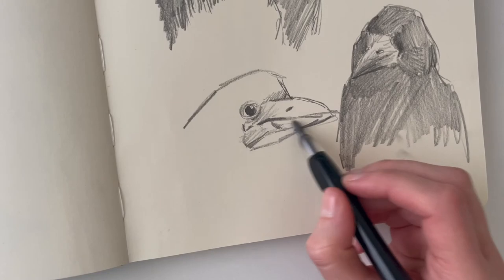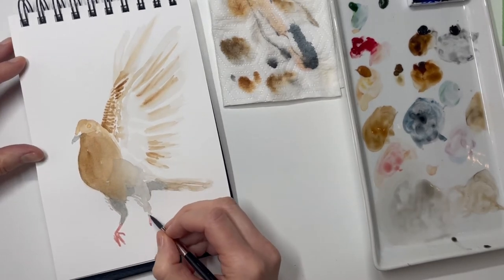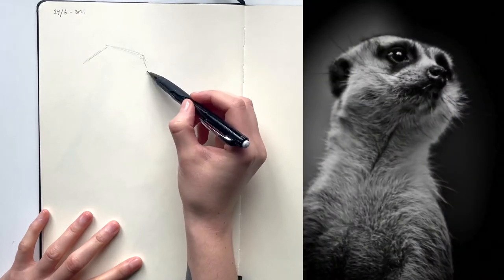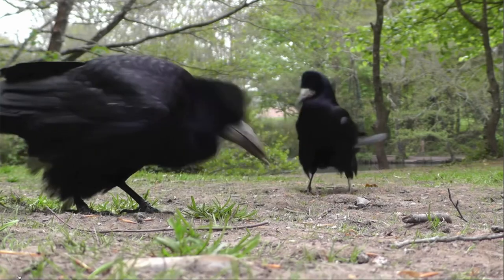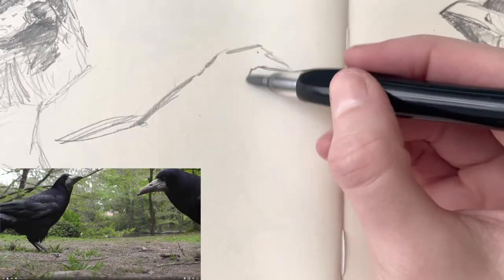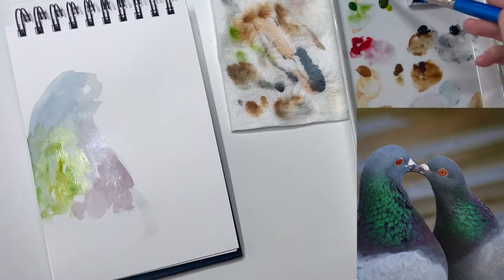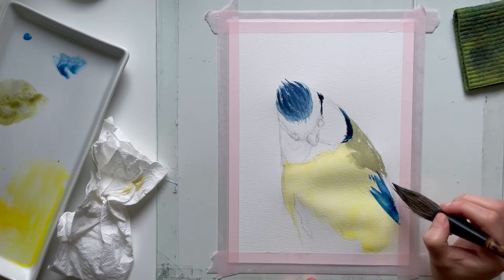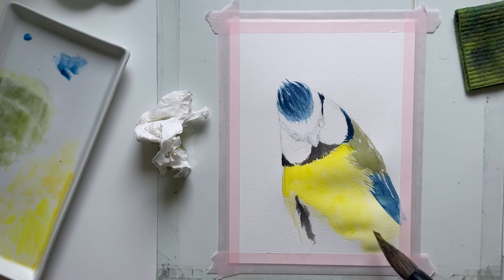Daily practice routine of a watercolor artist (+ tips on creating your own)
In this video, I’m showing you my daily practice routine for improving fast with pencil sketching and watercolors. I also give you some quick sketching tips and advice for how to create your own daily art practice.

If you want to learn all of my tips and tricks for painting birds in watercolor, my course Watercolor Birds is now available

I write a weekly newsletter about becoming a better creative, without burning out or going insane.

TIME STAMPS

00:00 - Intro
00:33 - Why I started a daily art practice
02:38 - My sketching materials
03:30 - Sketching from a photo reference
04:18 - Sketching from a video reference
06:39 - Watercolor sketching
08:38 - Watercolor painting
09:26 - Tips for creating your own practice routine

ABOUT

Hi, I’m Louise: an artist, writer & creative solopreneur from Sweden. As a multi-passionate creative, I have spent my entire adult life avoiding traditional employment and instead making a living off of my art.
On this channel, I talk about everything I've learned along the way: About art making, creativity, mental health, and making a living as a creative. Dealing with perfectionism, fears, and overwhelm. Staying sane and productive among stress and distractions. And much more.

Pencil Sketching for Beginner Artists - A simple, stress-free roadmap to radically improve your sketching skills. In weeks, not years

Portrait Drawing for Beginners -
Learn how to draw any face you want, quickly, accurately, and in your own style

Watercolor For Absolute Beginners - Learn the basics of watercolor in a playful, relaxing, and non-intimidating way

Watercolor Birds - Learn all of my tips and tricks for painting birds in watercolor

MUSIC